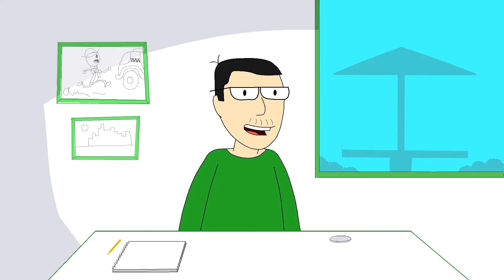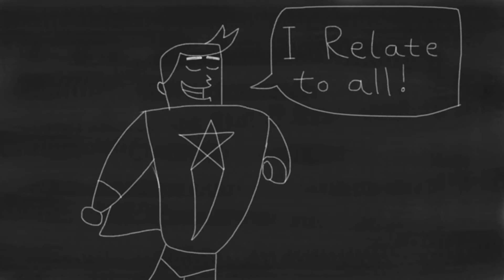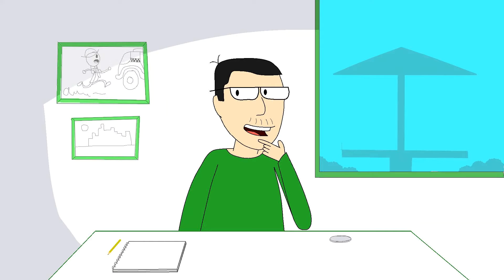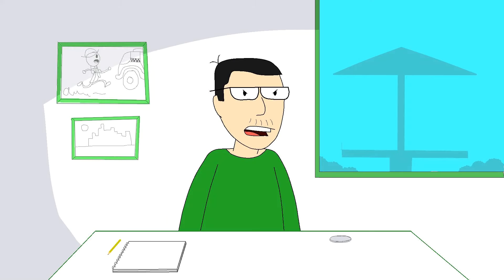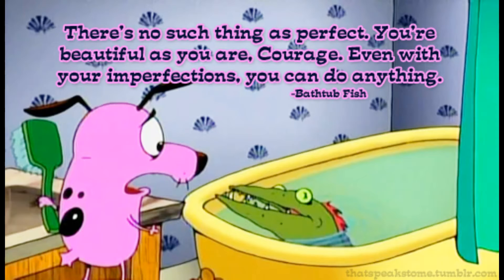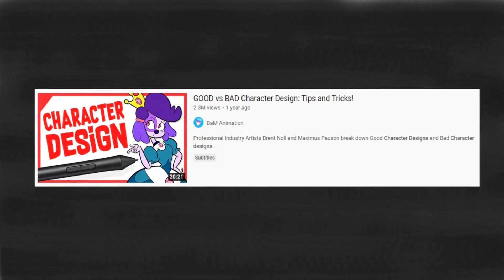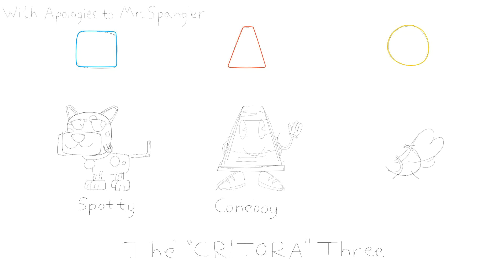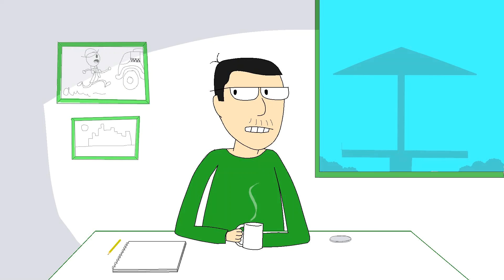Conversation Café - The guide of character dynamics!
For any beginner looking to make their own characters.